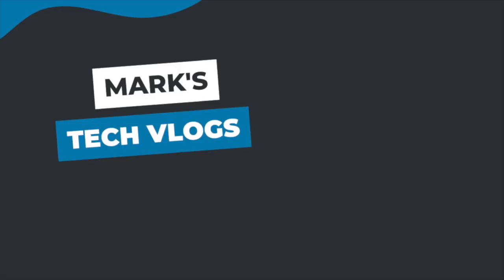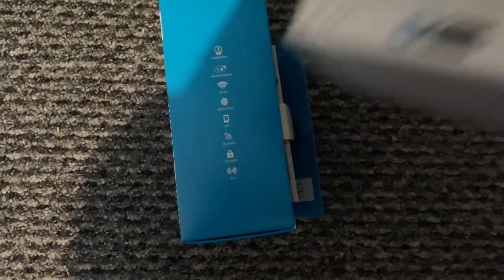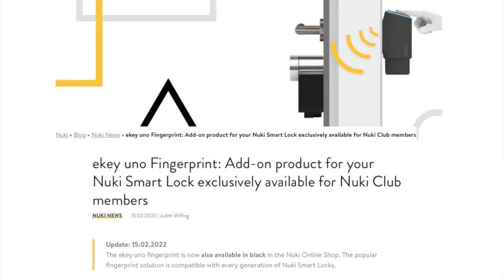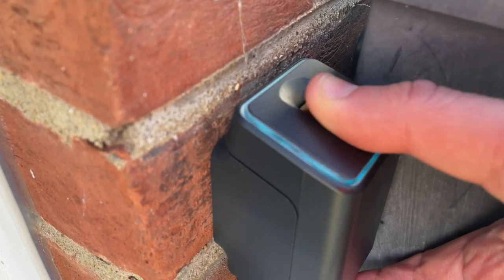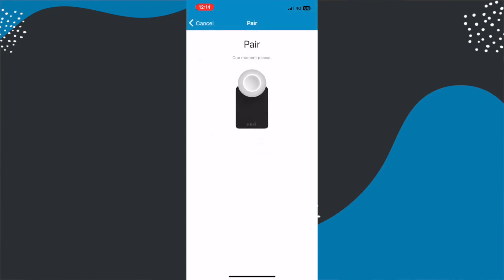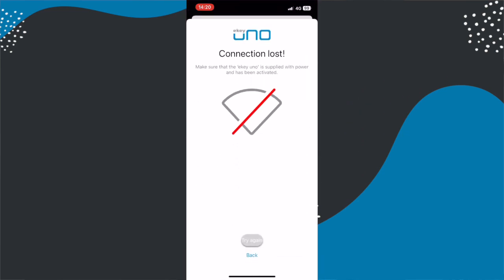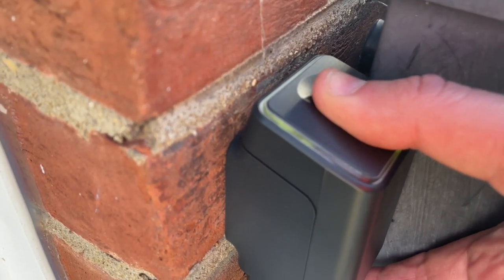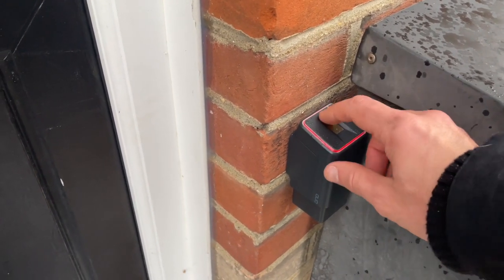eKey Uno Review - Fingerprint Scanner for Nuki Smart Locks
Crazy £110 deal for Nuki 3 & Ekey Uno
Ekey Uno

The eKey Uno is a fingerprint scanner add-on for the Nuki Smart Lock and works with the 3, 3 Pro, 4 and 4 Pro but is it any good? Watch my review to find out all you need to know.